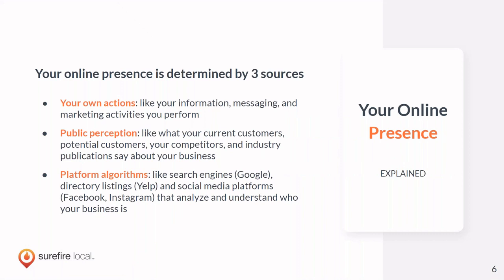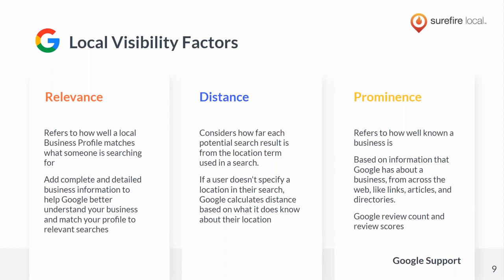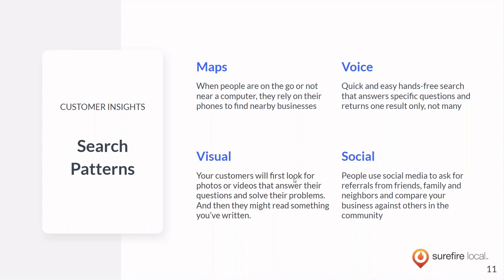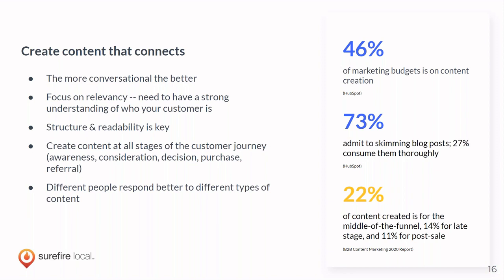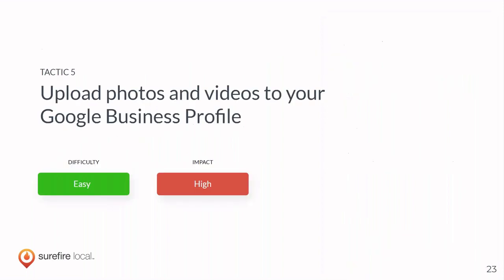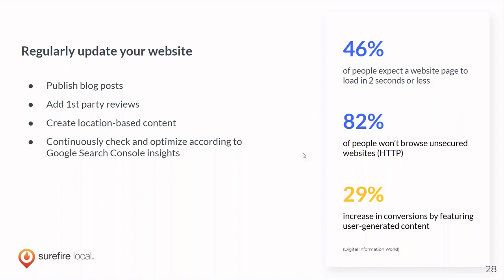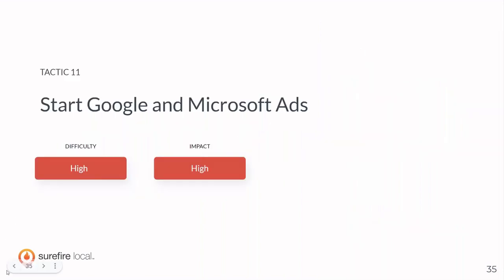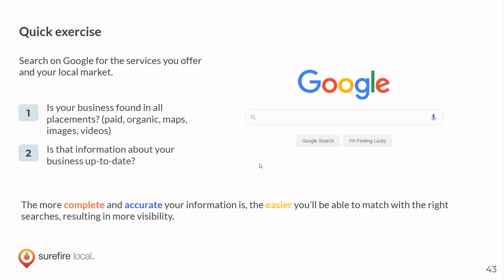The 14 Tactics to Help Grow Your Online Presence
Learn to supercharge your online presence and stay ahead of the competition.